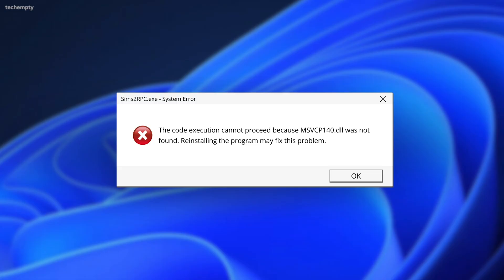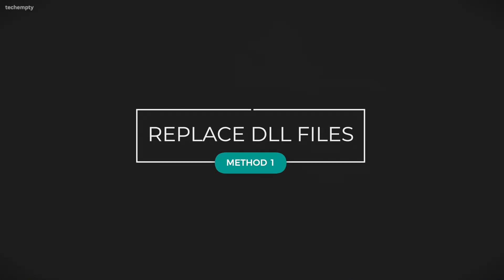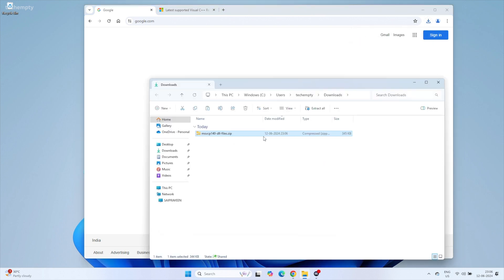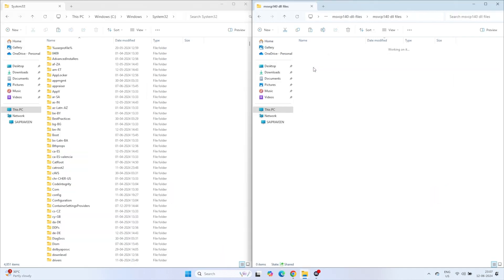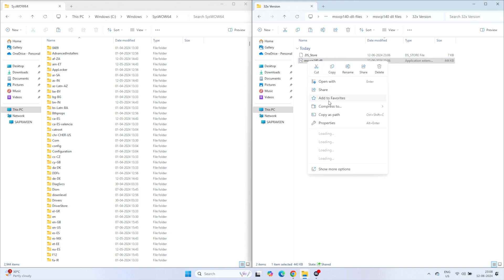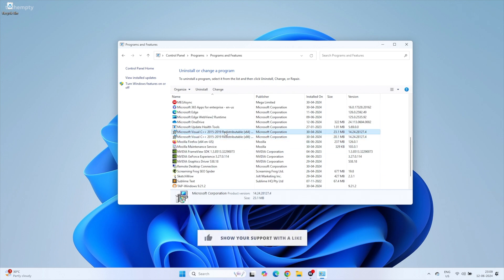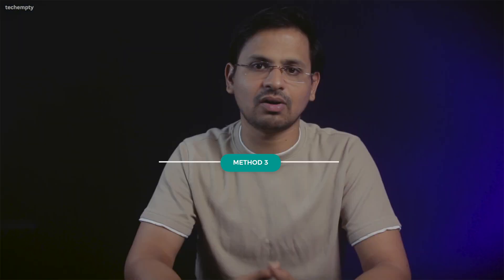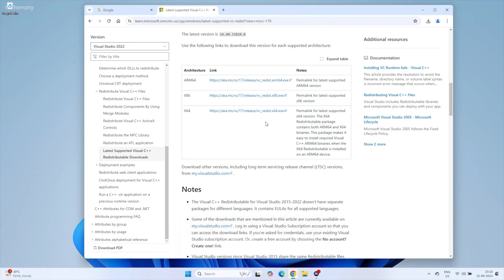How to Fix MSVCP140 dll Missing / Not Found Error in Windows 11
How to Fix MSVCP140.dll Missing or MSVCP140.dll Not Found Error in Windows 11?
Are you encountering the frustrating MSVCP140.dll missing or not found error on your Windows 10 or Windows 11 PC? This common issue can prevent your applications from running smoothly, but don't worry, we've got the solution! In this video, we'll guide you through three effective methods to fix the MSVCP140.dll not found error.

First, we'll show you how to replace the missing MSVCP140.dll file by downloading and placing it in the correct system folders. Next, we'll walk you through repairing the Microsoft Visual C++ software to resolve any underlying issues. Finally, we'll demonstrate how to reinstall the Microsoft Visual C++ Redistributable packages to ensure your system is up-to-date.

Timestamps:
00:00 - Introduction
00:35 - Method 1: Replacing the MSVCP140.dll File
01:39 - Method 2: Repairing Microsoft Visual C++ Software
02:30 - Method 3: Reinstalling Microsoft Visual C++ Software
03:00 - Conclusion

This error MSVCP140.dll Missing Windows 11 effects many tools like Premier Pro, After Effects and games like Assassin's Creed Rogue, Battlefield 4, MadRunner, Fifa, NFS etc